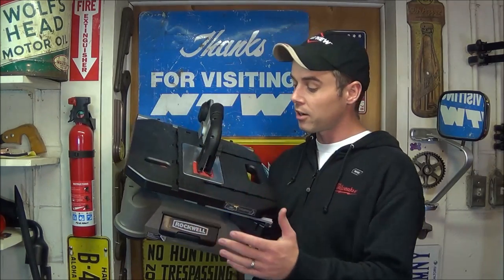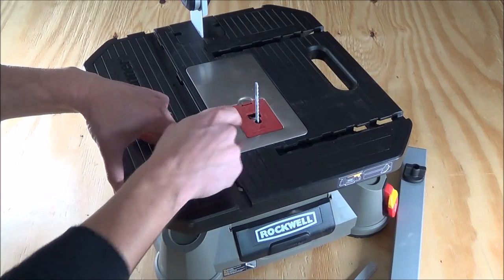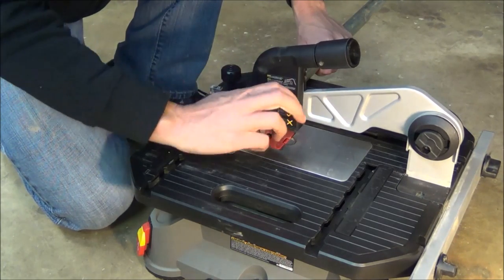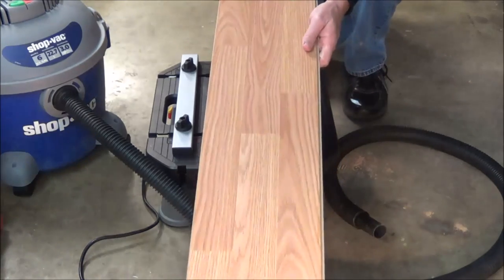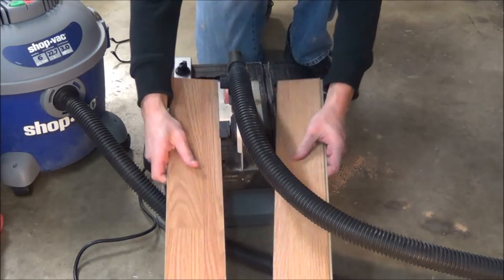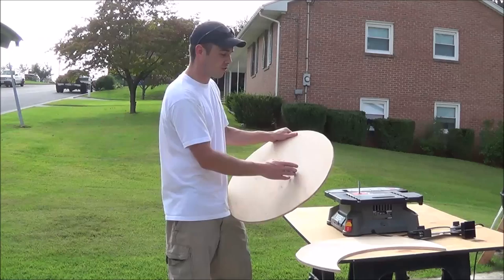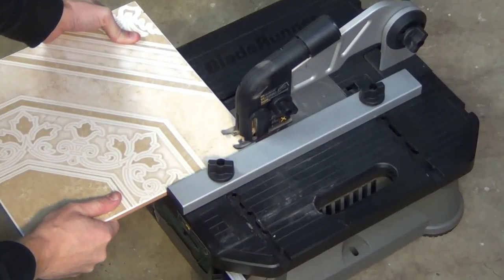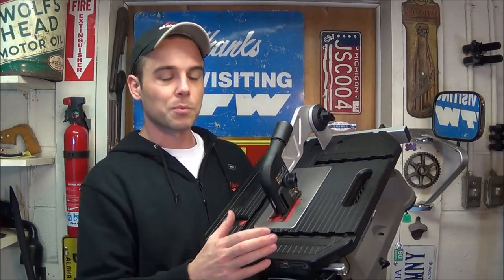Rockwell Bladerunner X2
For the DIYer or Homeowner that enjoys working on projects or building things, the Bladerunner X2 may really speed things up for you.  It has a very simple and easy to use design that uses a wide variety of standard jigsaw blades to cut through things like wood, metal, plastic, or even ceramic tiles!

To make very straight and precise cuts, Rockwell includes a rip fence & a miter gauge.  This really makes it easy to cut straight lines, or even angle cuts that are next to impossible to make accurately freehand.

Here are some quick specs on the Bladerunner X2 :

- 14.7 lbs
- 17" x 15" table top
- uses standard "t-shank" jigsaw blades
- on-board miter gauge, rip fence, and blade storage
- shop-vac compatible (for dust extraction)
- tool-free blade change
- 3 year warranty

The cutting capacities are :

Wood - 1-1/2"
PVC Pipe - 1-1/4"
Aluminum - 3/8"
Ceramic - 3/8"
Steel - 1/8"

Check out the video to see it in action for yourself!